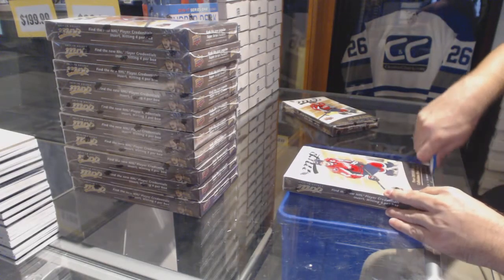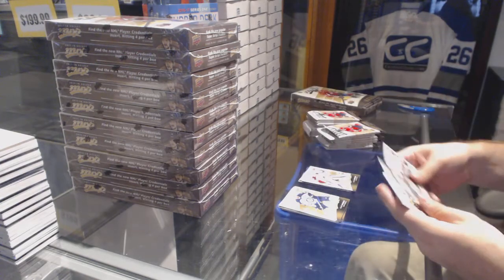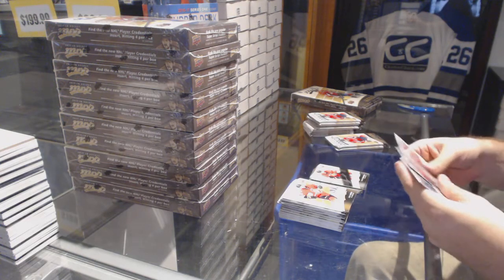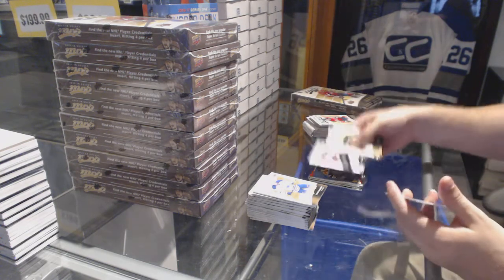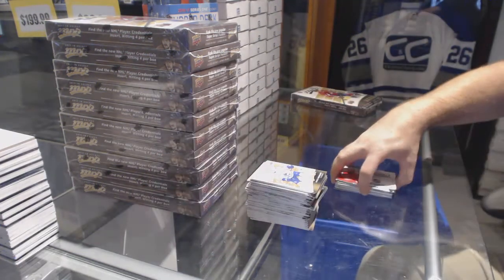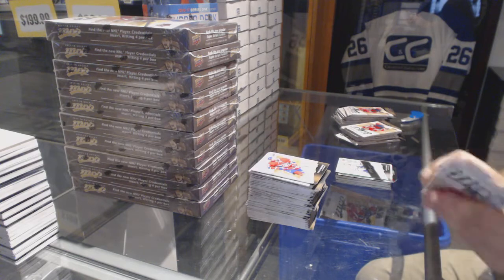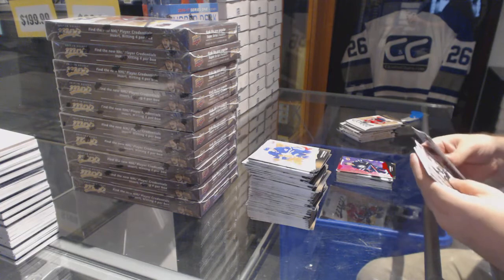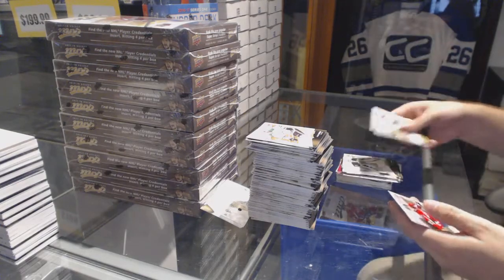Cdnbacon's 17-18 Uppeer Deck MVP Hockey 2 Box Break